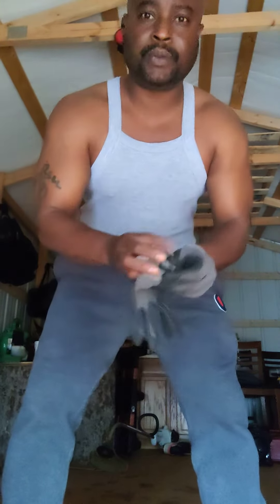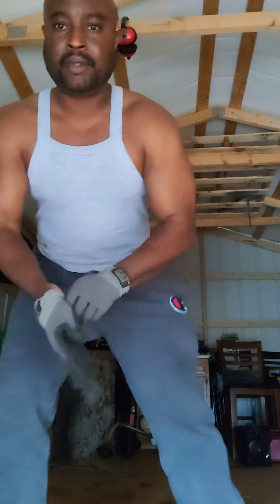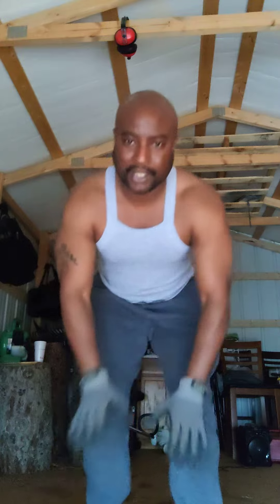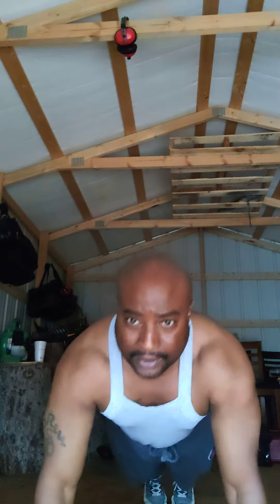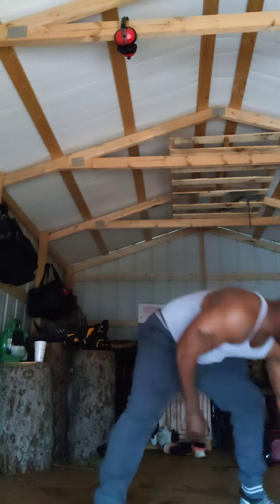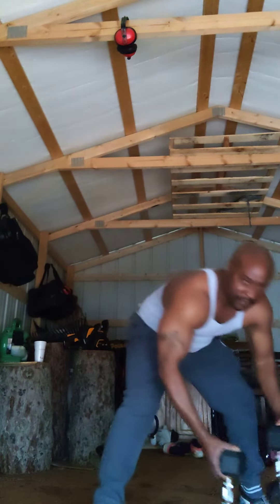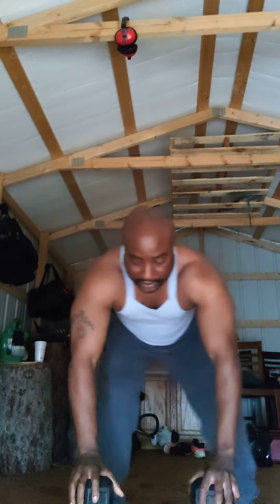Professional Push Ups Locking your Arms out Completely.